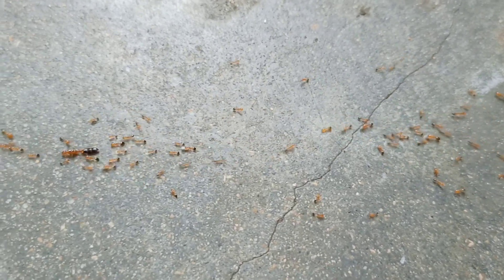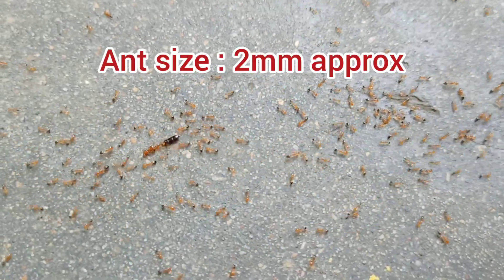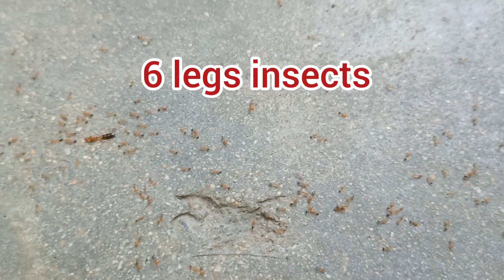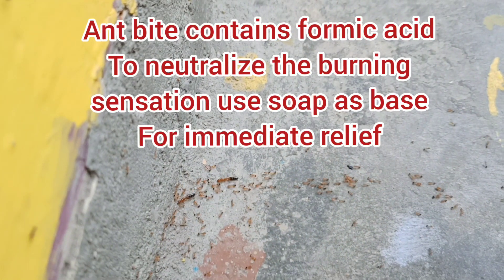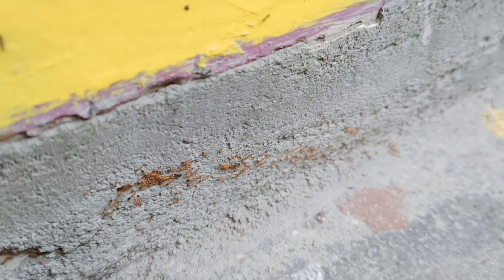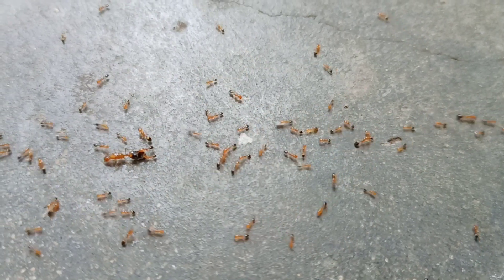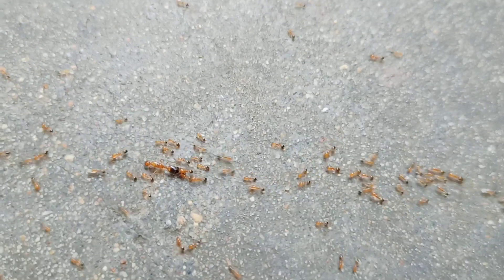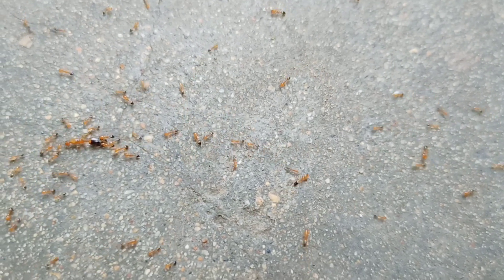Pharaoh ants || சிவப்பு எறும்புகள்